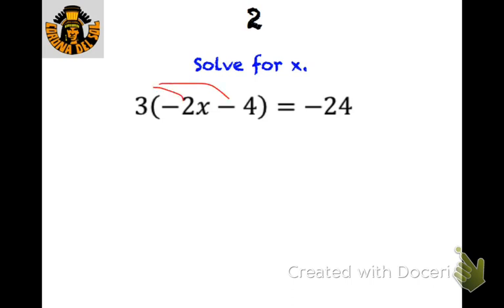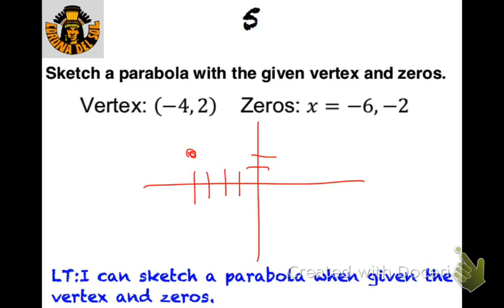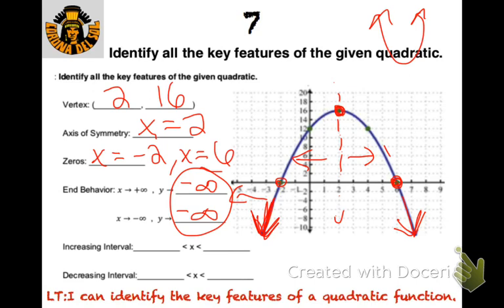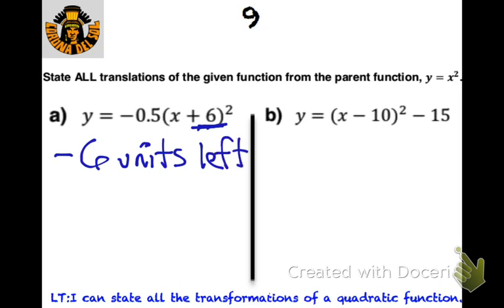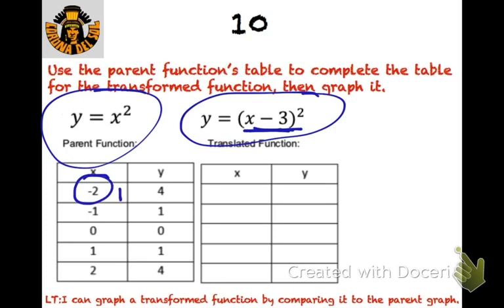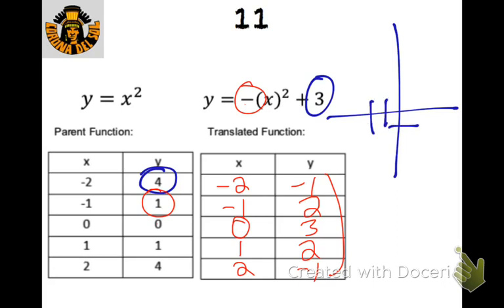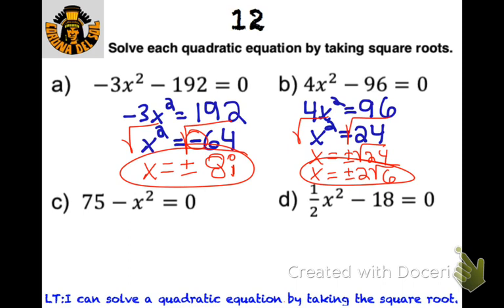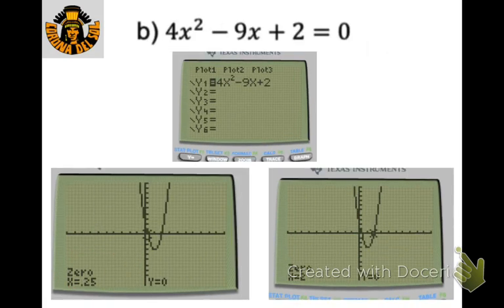Corona Unit 2 Mini-Celebration Review Algebra 2